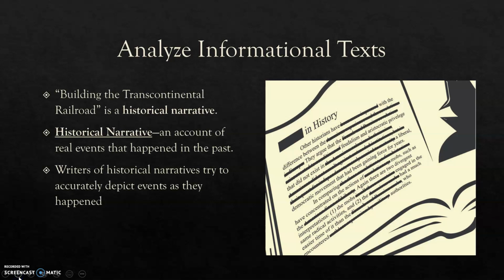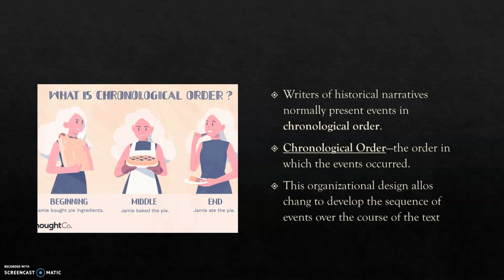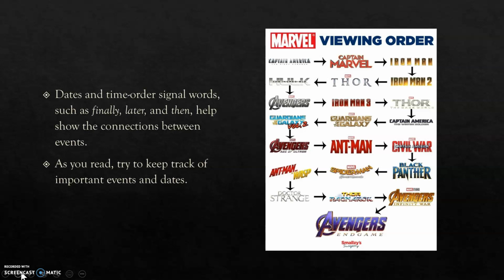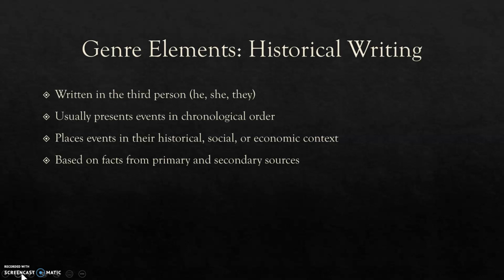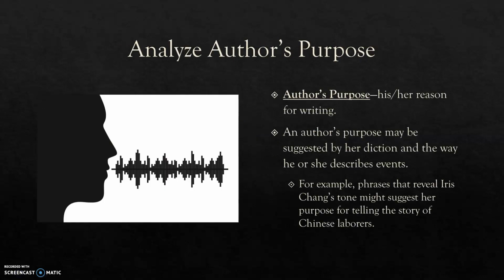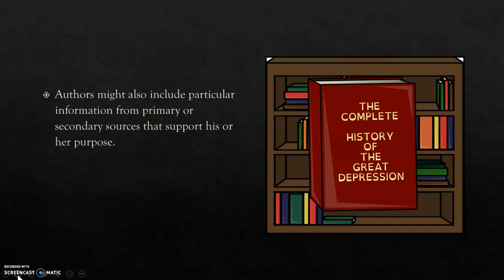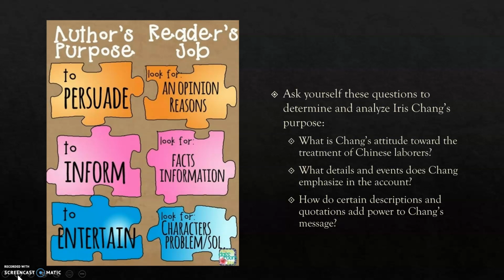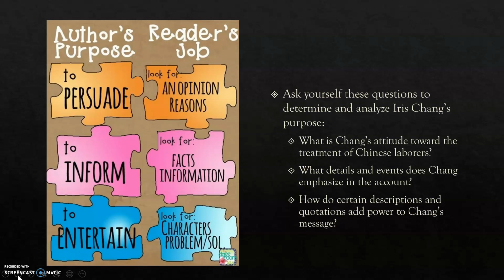Building the Transcontinental Railroad Notes